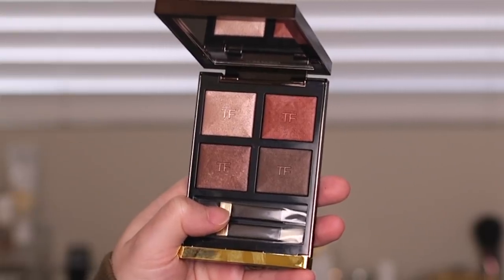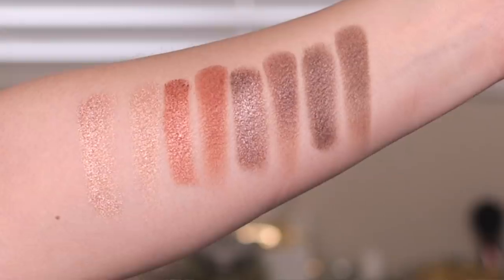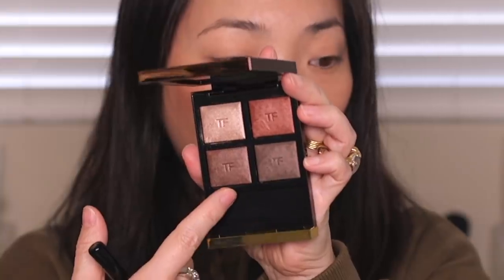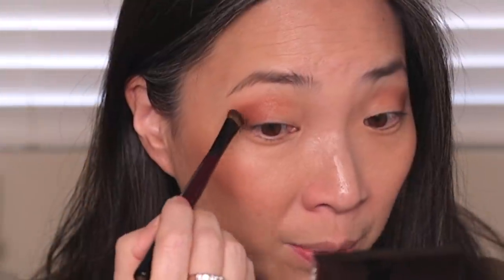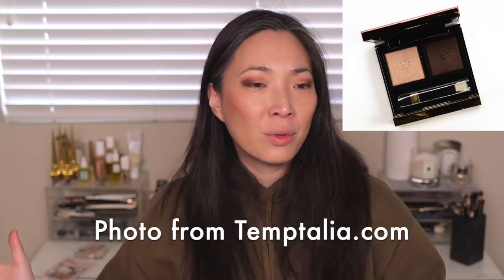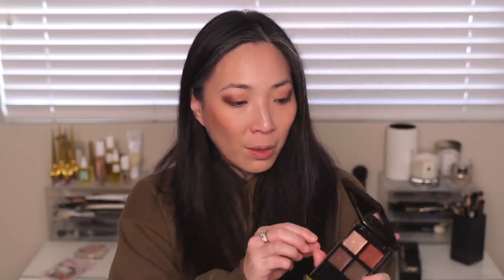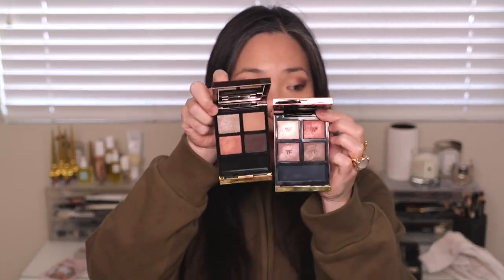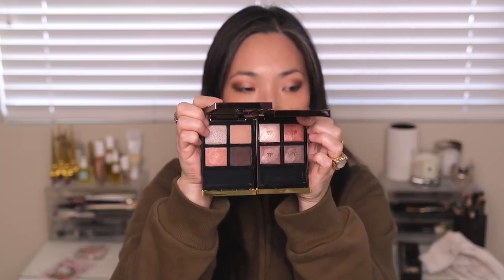TOM FORD - NEW Body Heat Eyeshadow Quad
Thanks so much for tuning into my TOM FORD - NEW Body Heat Eyeshadow Quad video. Hope you enjoy! xoxo

Timestamps:
0:54 - Background Info
1:41 - Swatches
3:15 - Application
8:36 - Comparison Swatches
10:12 - Final Thoughts

Mailing address:
Michele Wang
10620 Southern Highlands Pkwy
Suite 110-20

Facts about me, for reference:
Age: 45
Skin Type: Dry/Sensitive - eczema prone, but occasionally combo
Skin Tone: Neutral (warmer in the t-zone; cooler on the cheeks)

Closest Foundation Shade Matches:
Chanel Water Fresh Tint - Medium Light (maybe Light too)